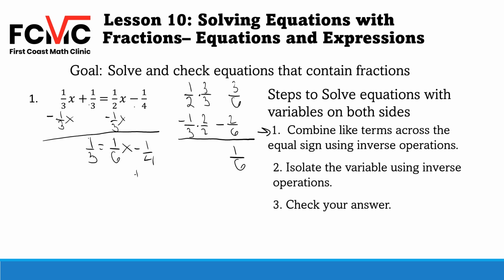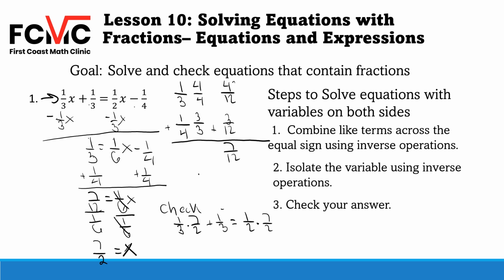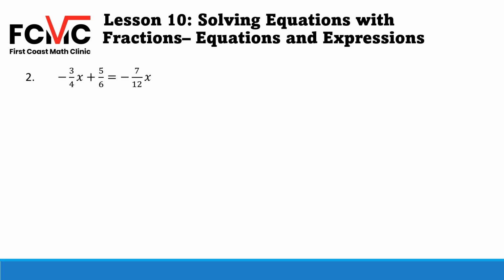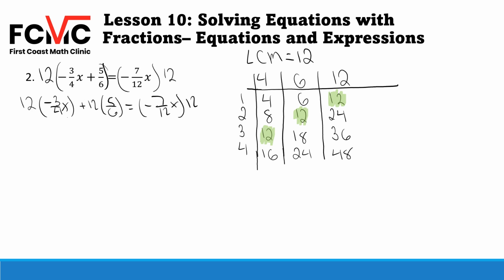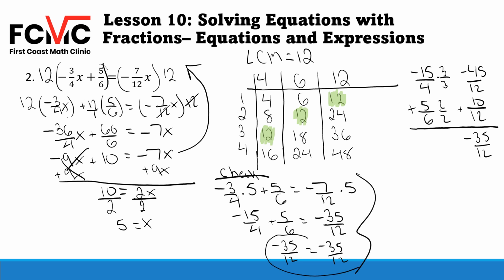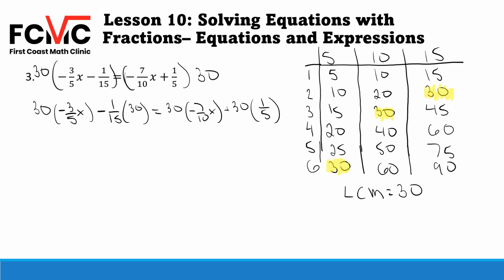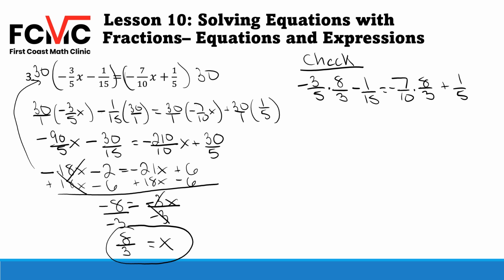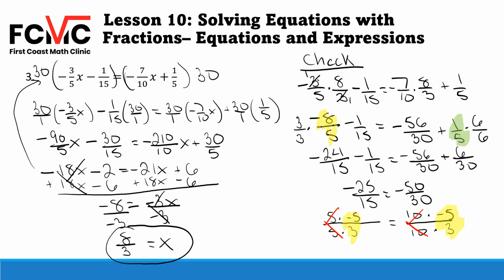How to Solve Equations with Fractions - First Coast Math Clinic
Lesson 10:How to Solve Equations with Fractions

First Coast Math Clinic (FCMC) LLC. shows how to solve and check multistep equations that contain fractions.